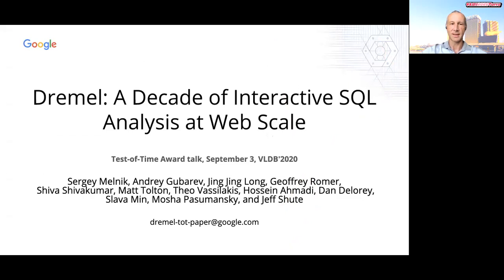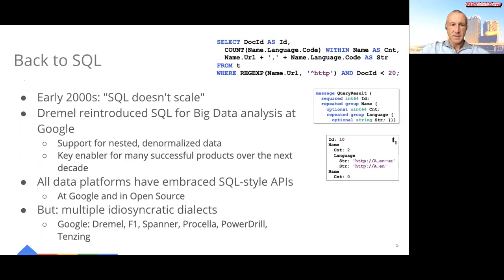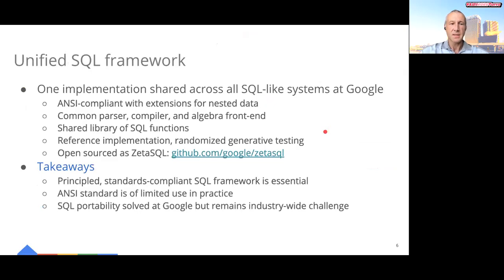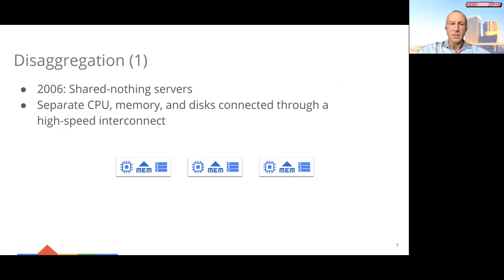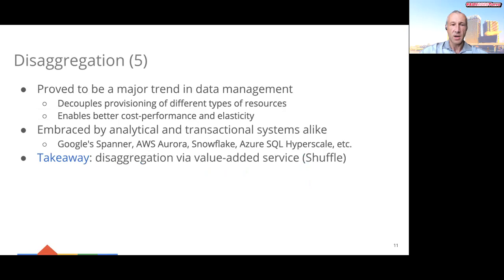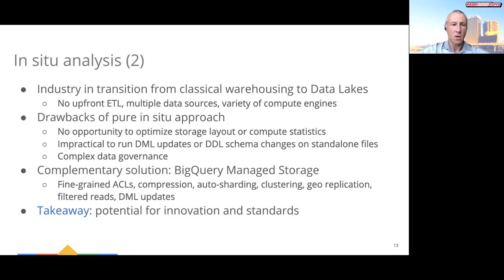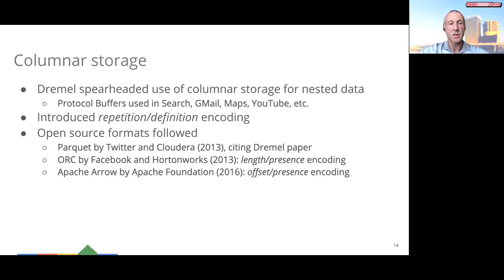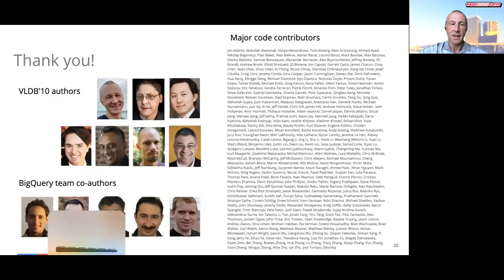Melnik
Title: 2020 VLDB Test of Time Award
Author: Sergey Melnik
Abstract: